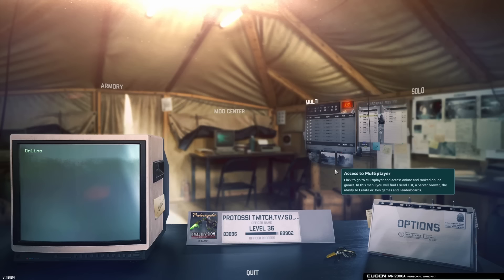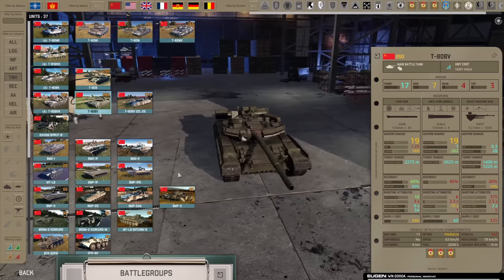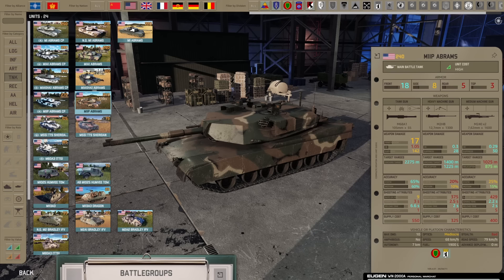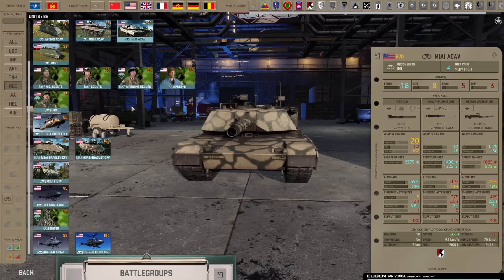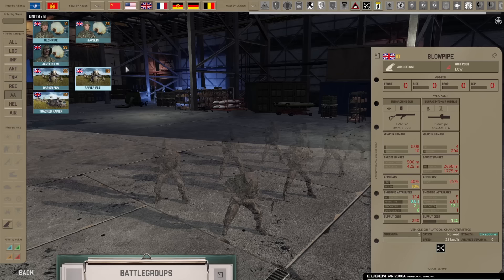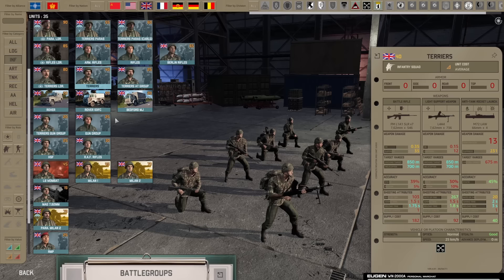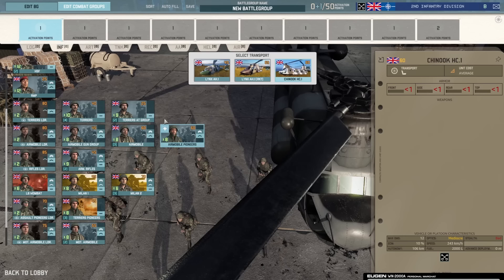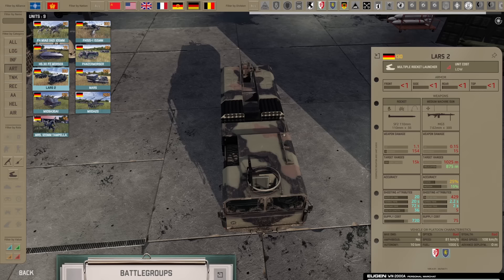Autoloader fixed, Army General Multiplayer + More House cleaning BernadotteMilestone Preview WARNO!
00:00 AG Multiplayer
01:05 Trait Fixes
03:22 USA
11:30 British
20:07 West Germany
26:50 France
31:08 Belgium
31:42 USSR
38:46 East Germany
45:00 New Game Mode